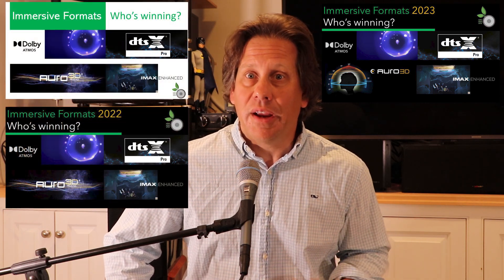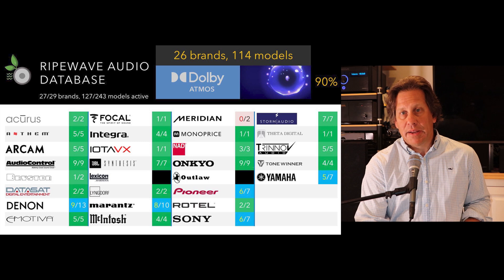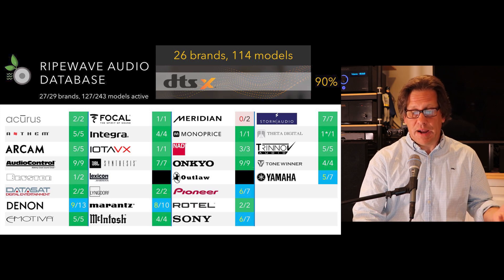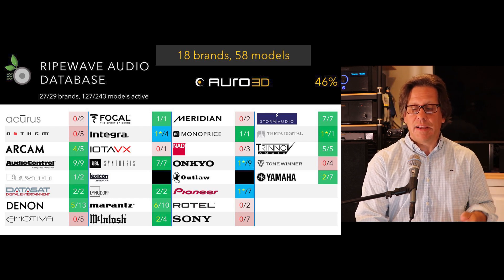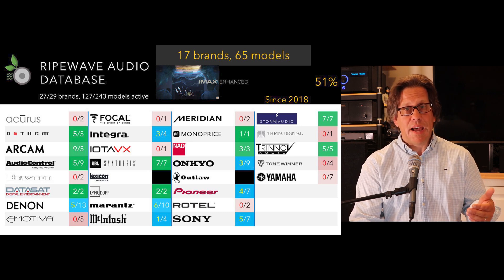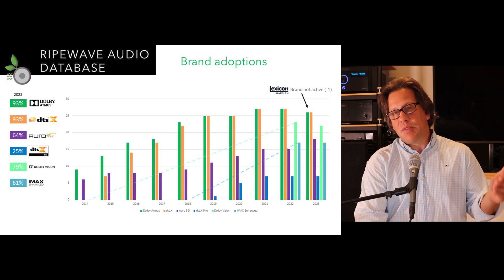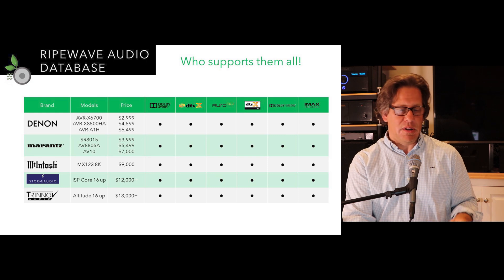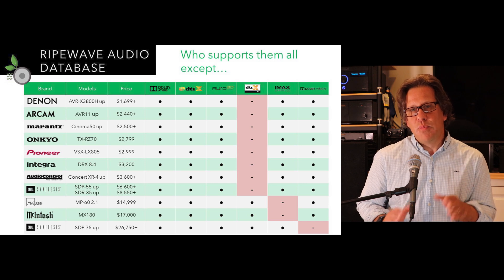Immersive Formats 2023 - Who's Winning? Getting them all - Auro 3D, Dolby Atmos, dts:X, dts:X Pro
Annual update - Who is the market progressing with these formats?
Which brands and models check ALL the format boxes?